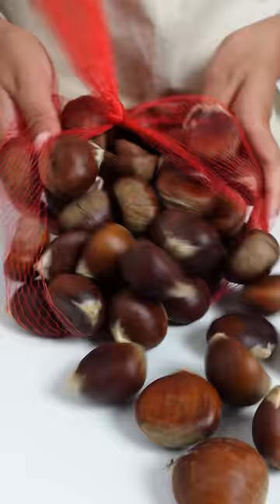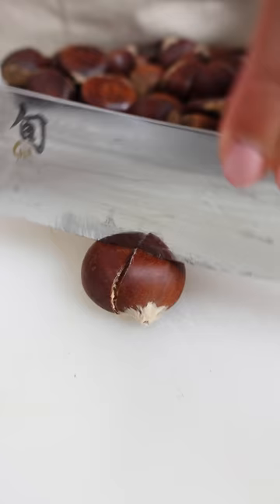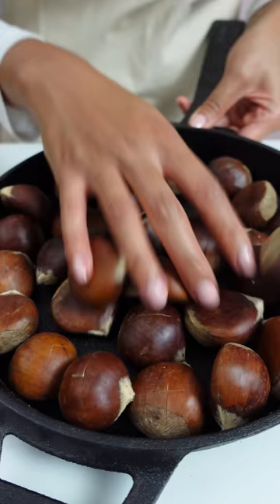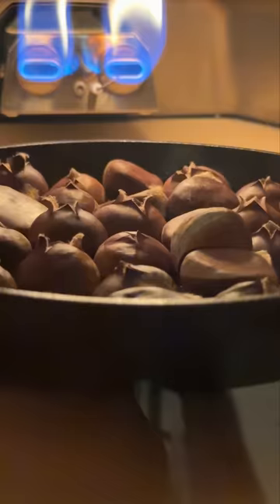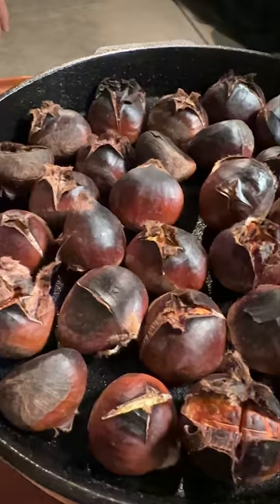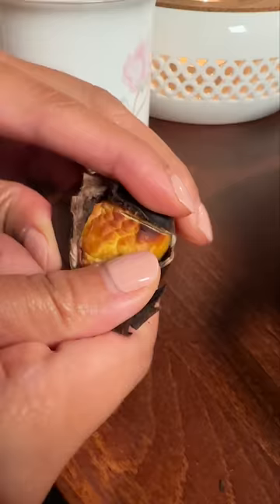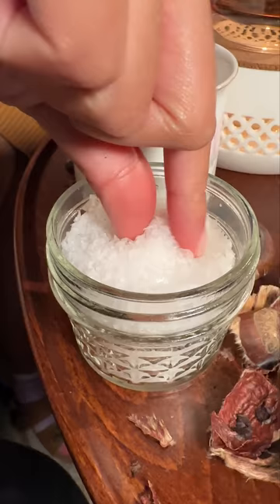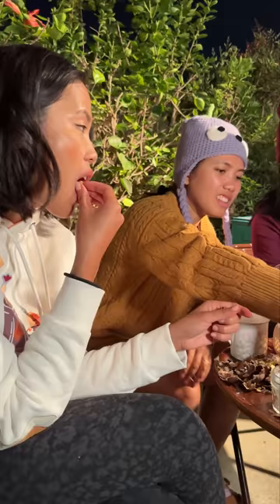Chestnuts roasting on an open fire...literally